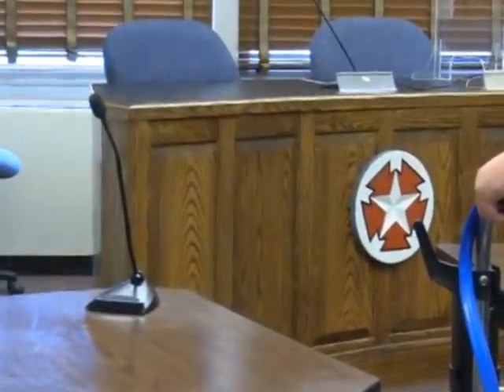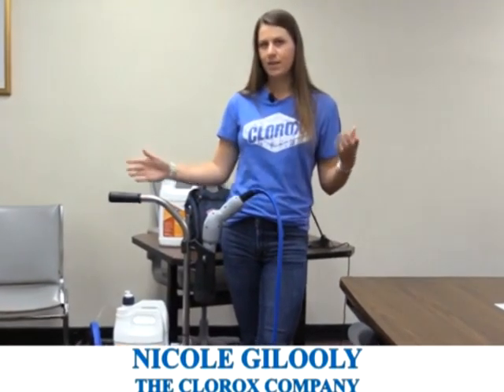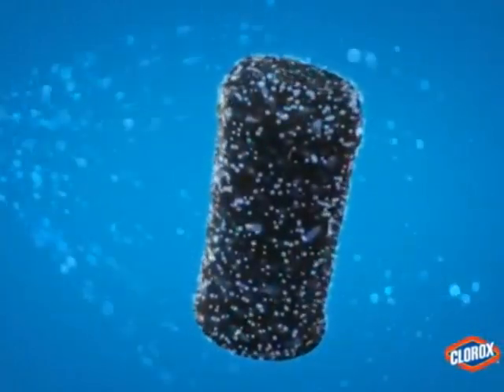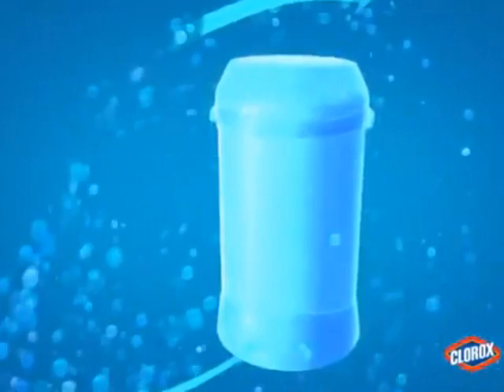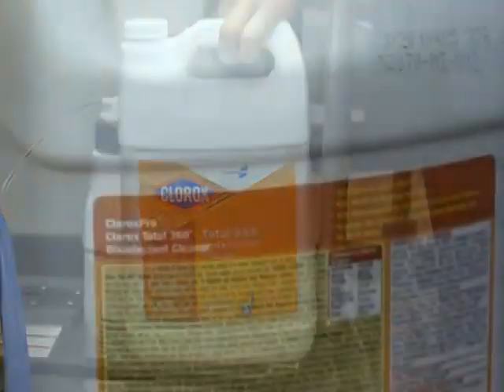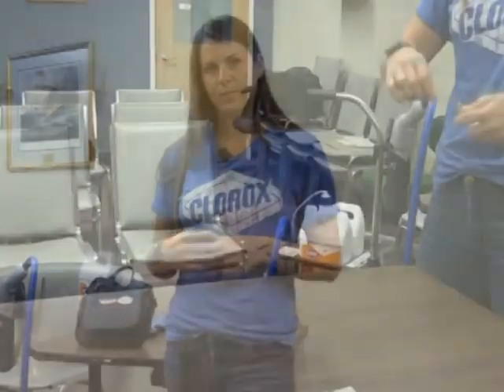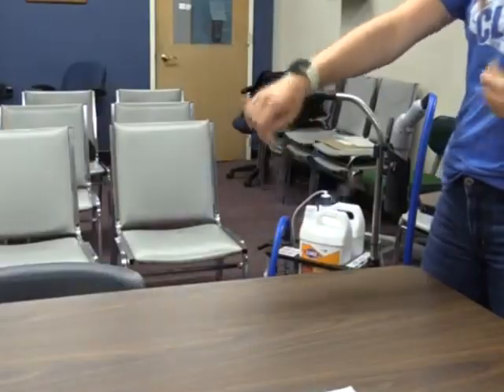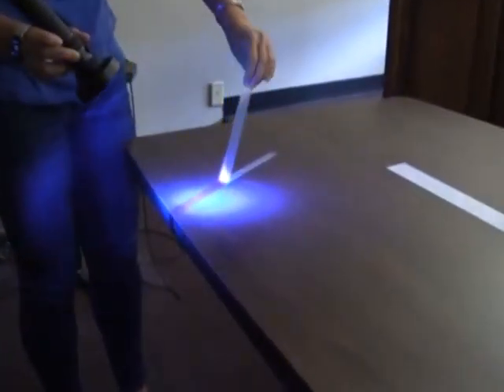Town of Scituate's Clorox 360 Total Electrostatic Sprayer System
The Town of Scituate has purchased several new weapons to combat germs and visuses including Clorox's 360 Total System: Electrostatic Sprayer.  Take a look at how it works.